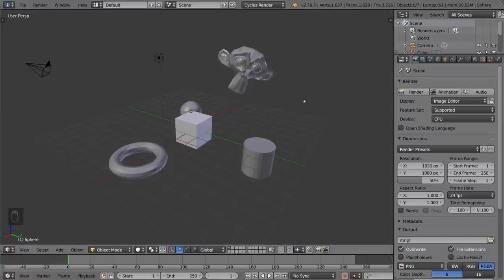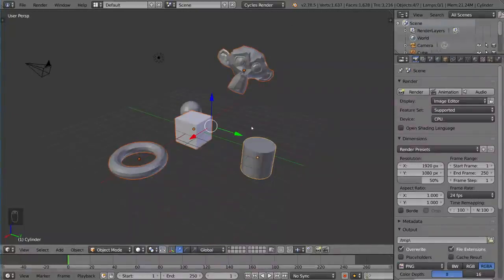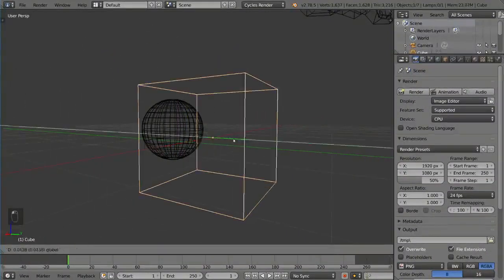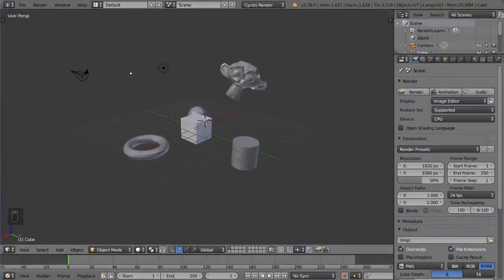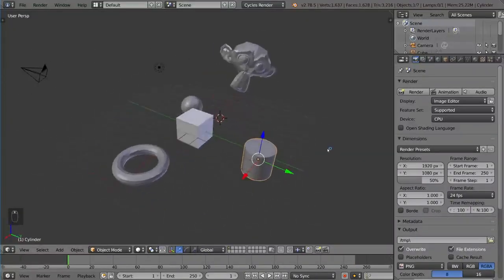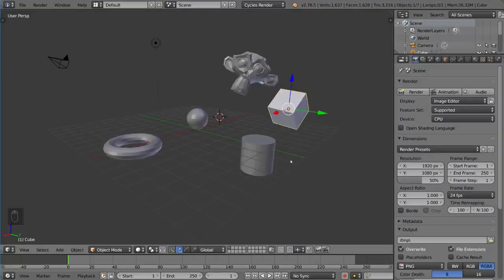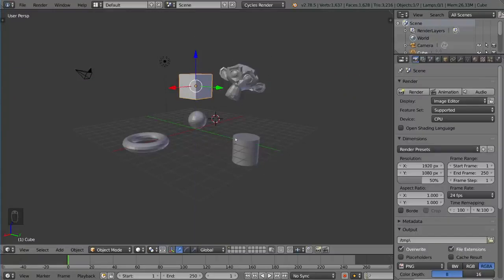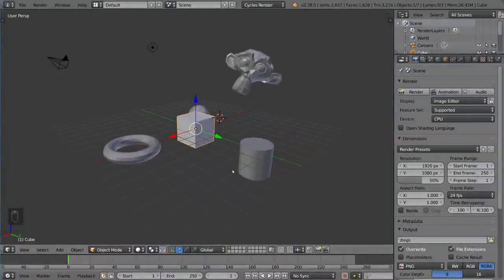Selection & Transform Blender Fundamentals